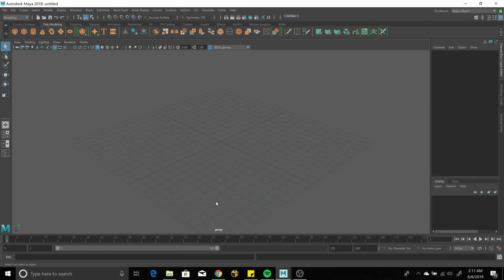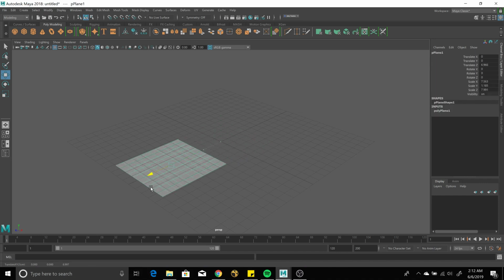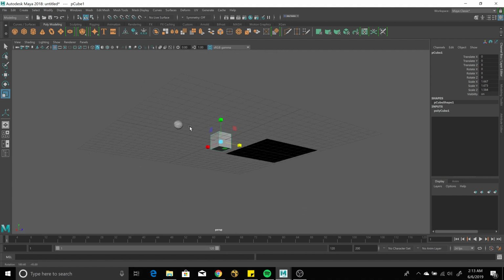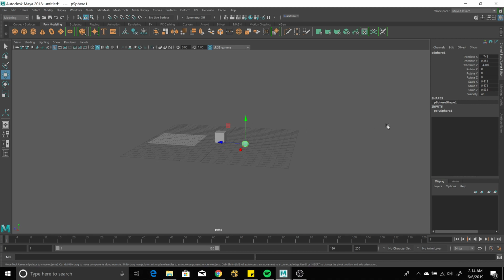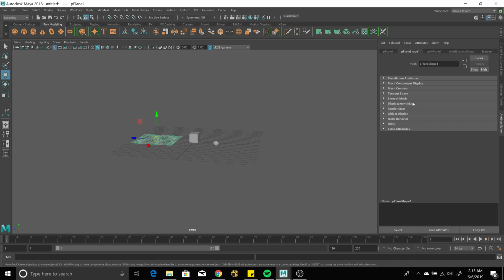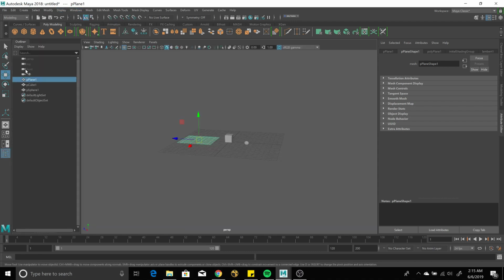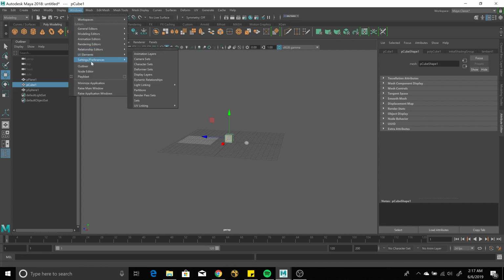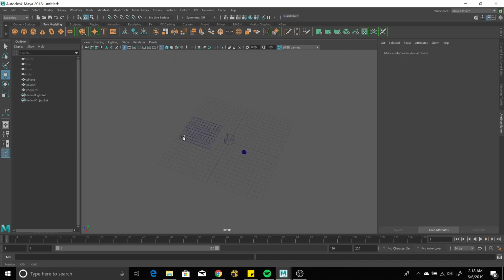Installing Maya/Demonstration 1.1 LAFS